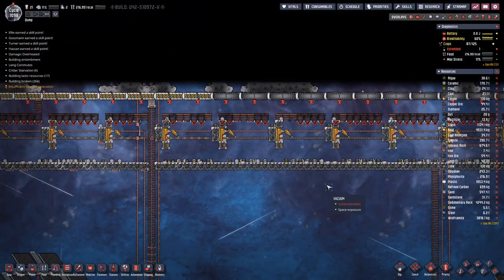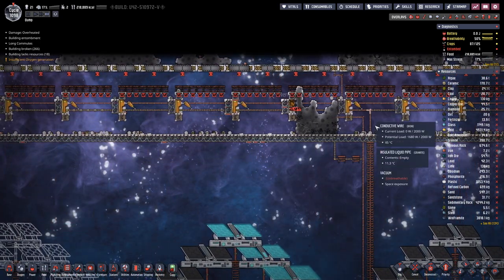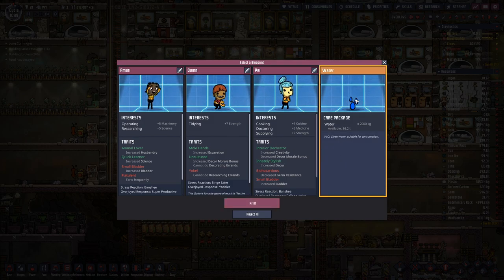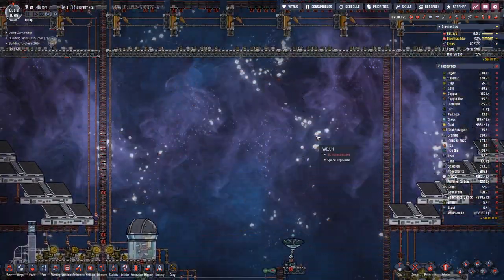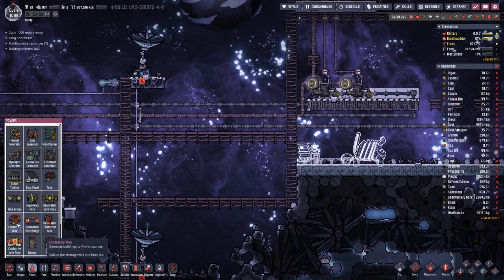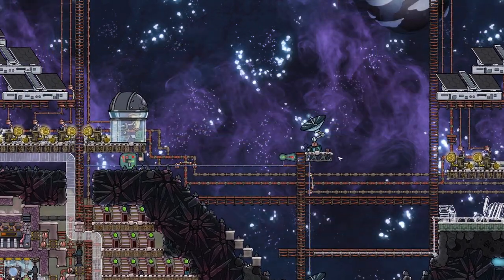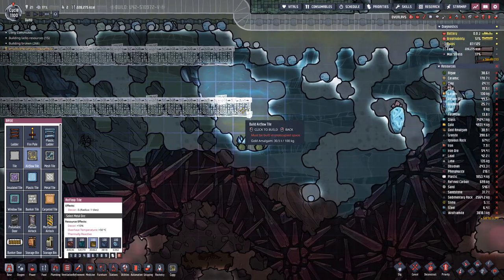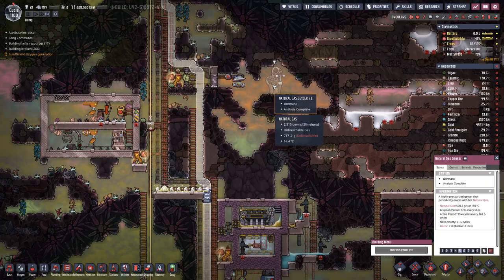Oxygen not Included - S1E137: Emergency Powerfix